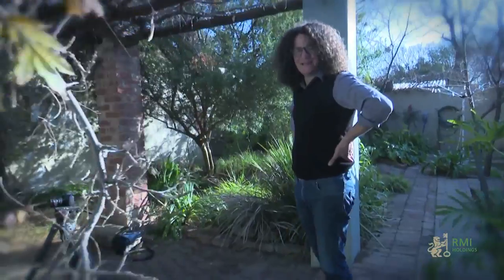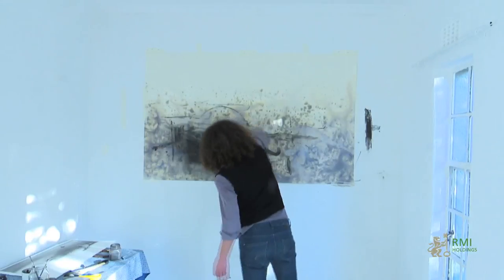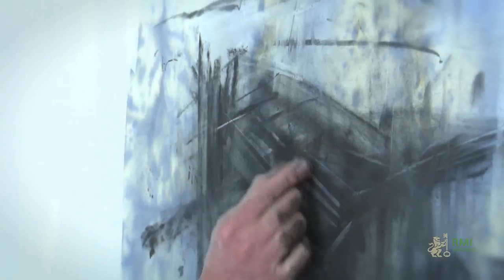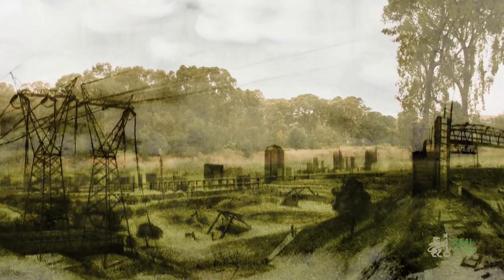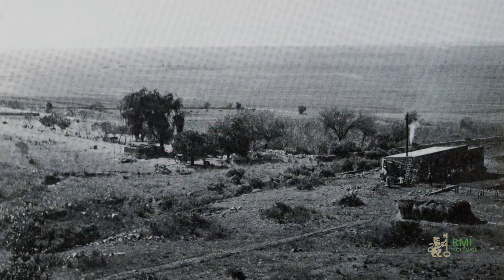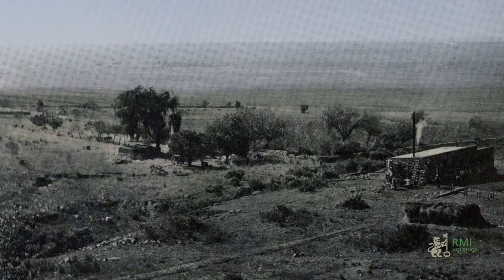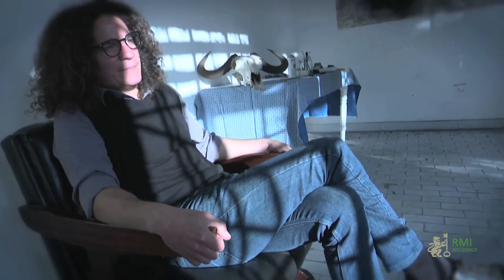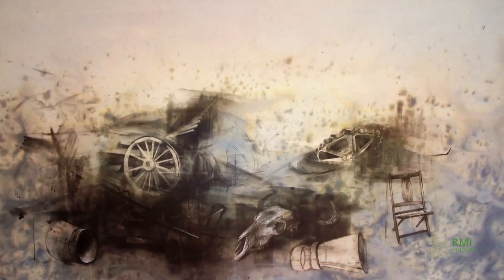Studio 5 - Corporate Video RMI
We think, write and design, specialising in corporate reporting
and internal communication, marketing and literature.
We develop and implement content and channel strategies
that are relevant and effective.